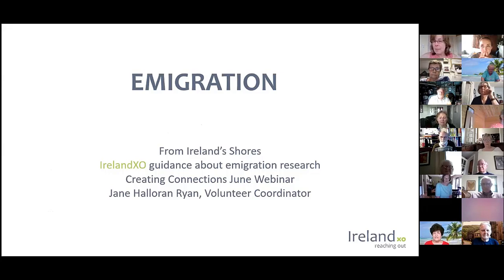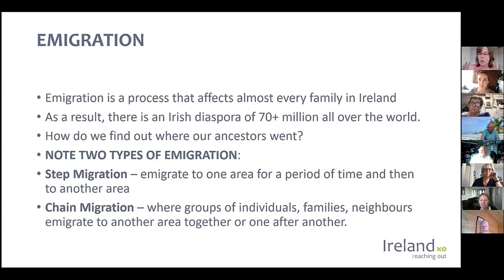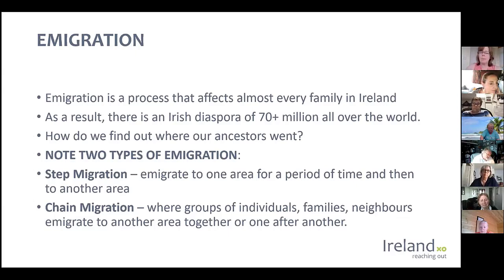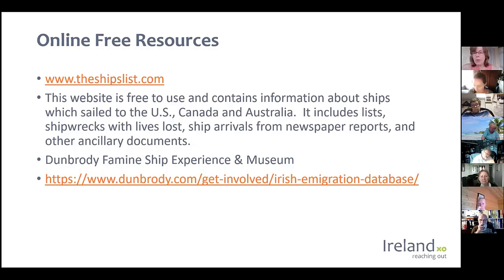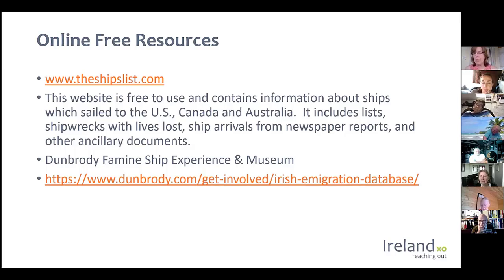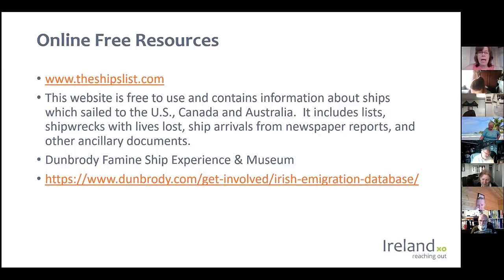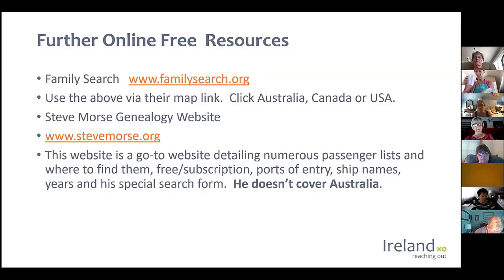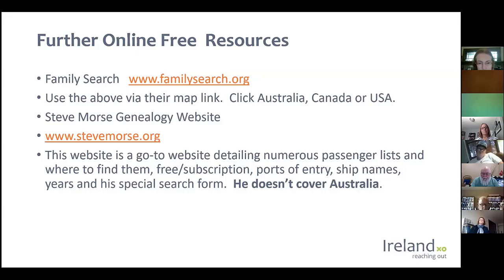Creating Connections Webinar Playback: Irish Emigration Sources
We are delighted to invite you to the June installment of our Creating Connections series. We had a great response to last month's topic and are back to give more guidance about connecting with your Irish place of origin, by looking at Irish Emigration.

This webinar will focus on:

- Causes of emigration and types of emigration

- Places of immigration for many Irish

- Types of emigration schemes and sources